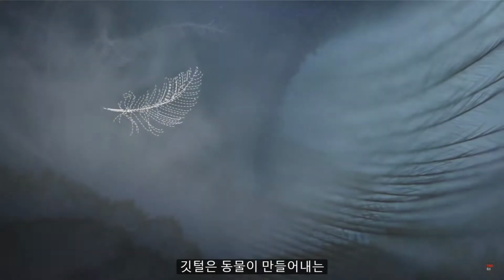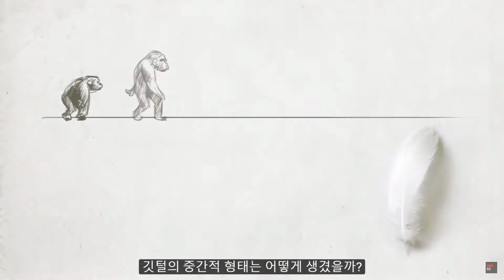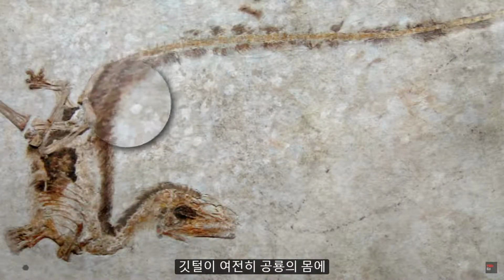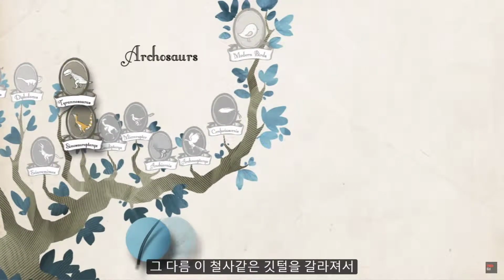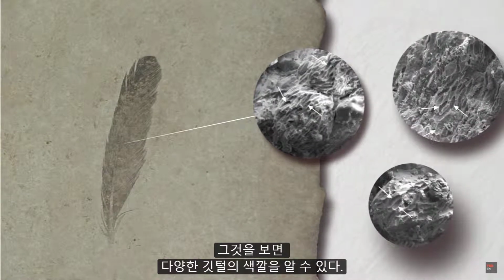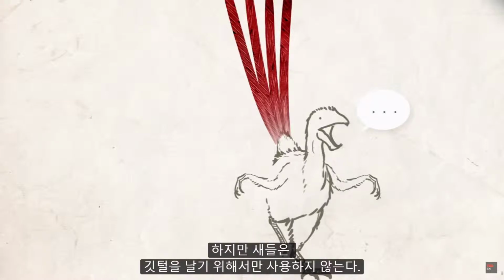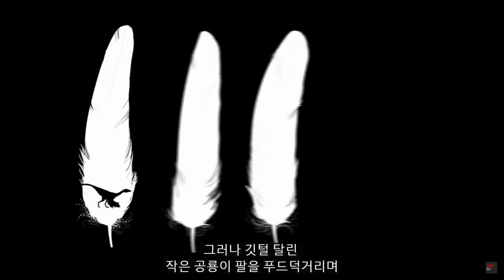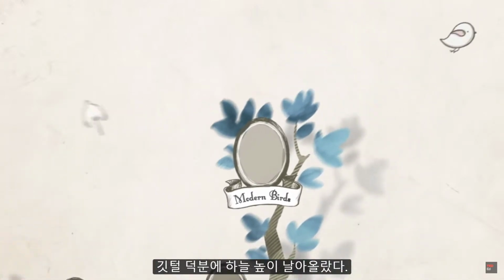깃털이 어떻게 진화했을까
강의: 칼 짐머 (Carl Zimmer)

에니메이션: 아밀리아 (Armella Leung)

When the original writer requests deletion, the video is deleted.

Nonprofit Purpose

a private warden